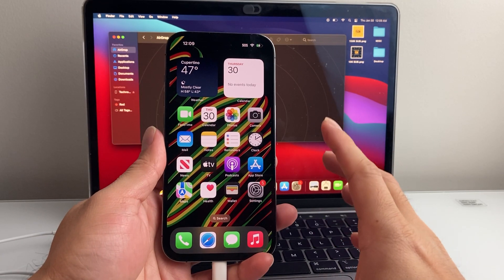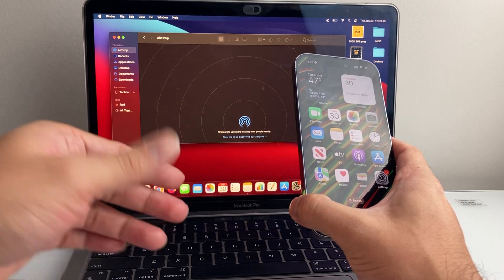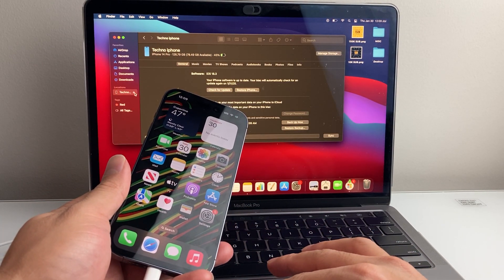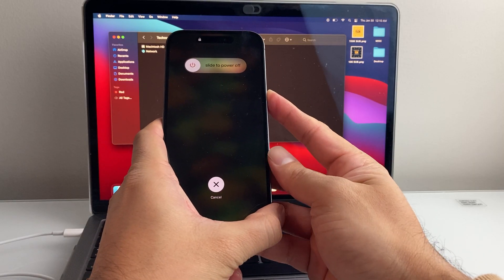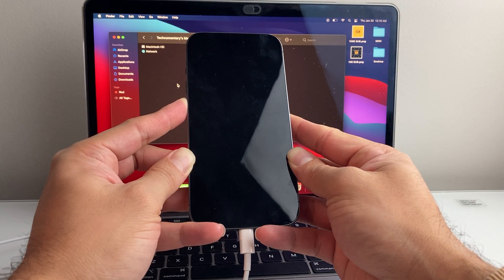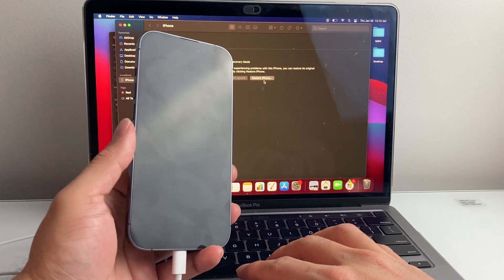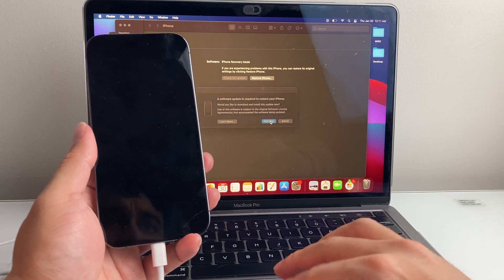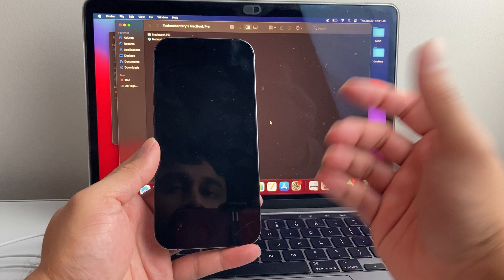How To Enter DFU Mode on iPhone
Here's how to enter DFU mode on iPhone!